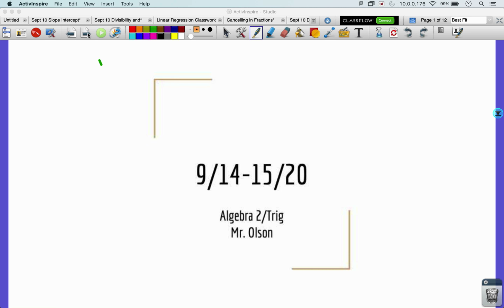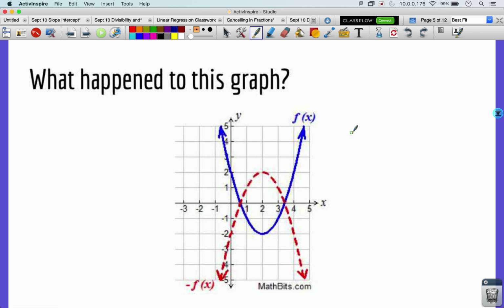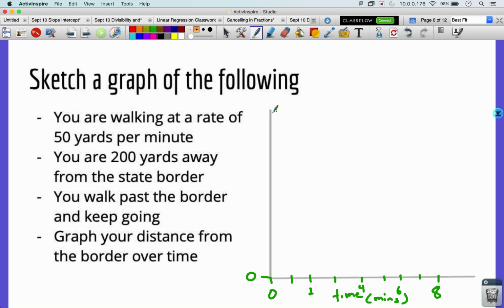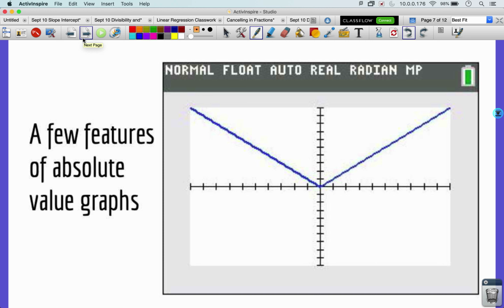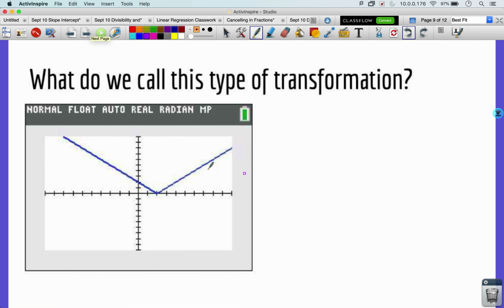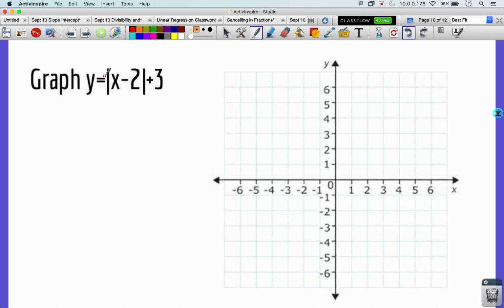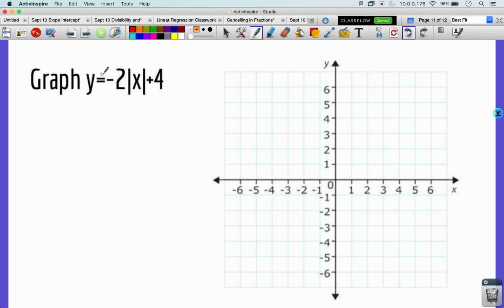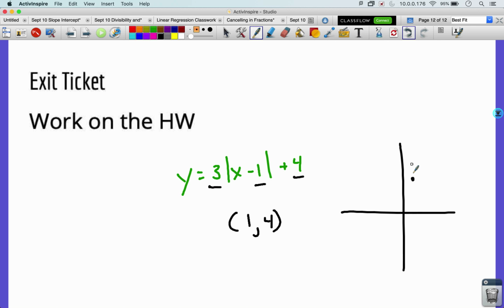Sept 15-16: Two Variable Absolute Value Graphs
Sept 15-16: Two Variable Absolute Value Graphs- Lecture Video
Algebra 2/Trig
Mr. Olson